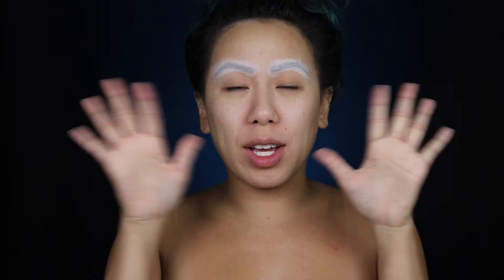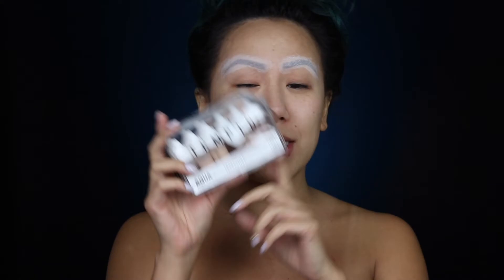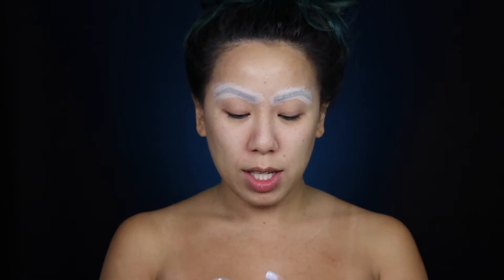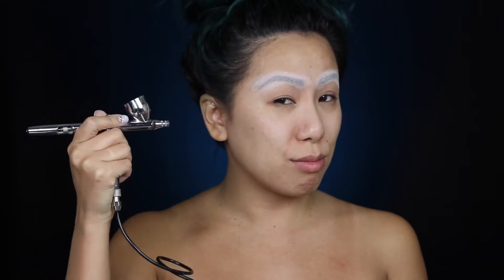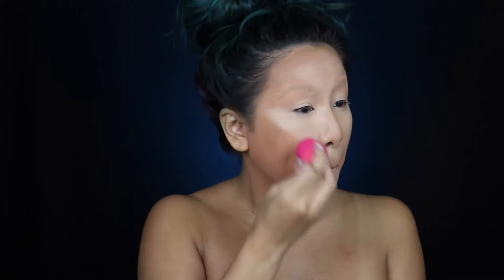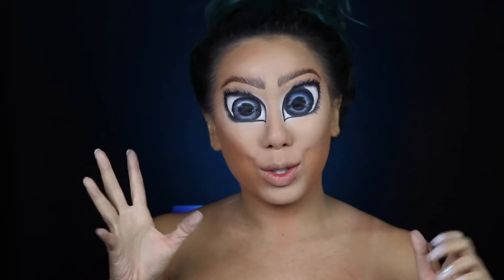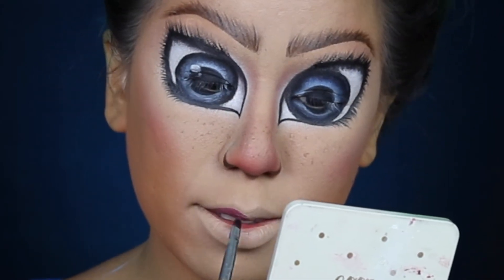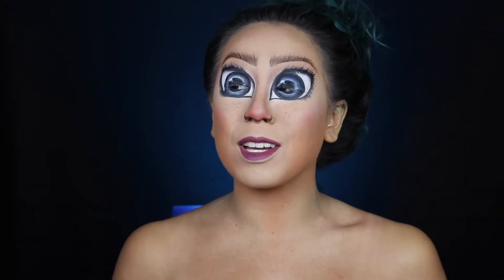Disney's Frozen Anna l Facepaint Makeup Tutorial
"the only frozen heart around here is yours..." - Anna
TELL YO FRIENDS!

PRODUCTS:

Graftobian pro paint:

Iwata Airbrush

Custom Body Art Airbrush Paint

Imagic Flash Palette